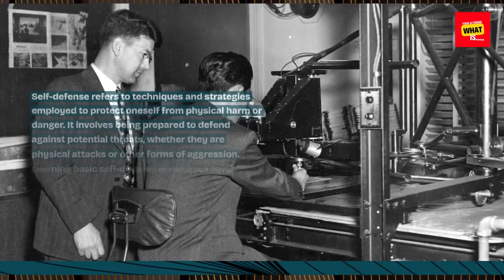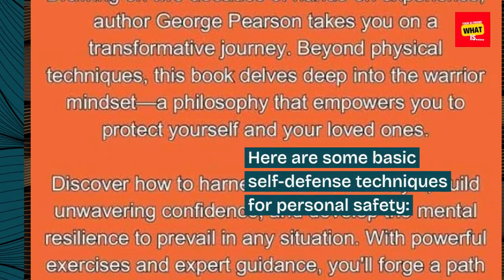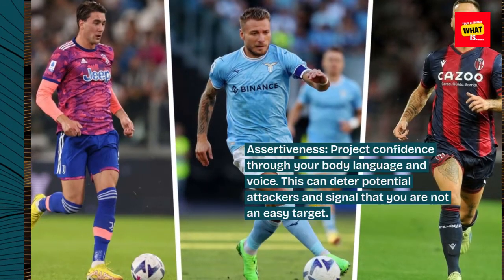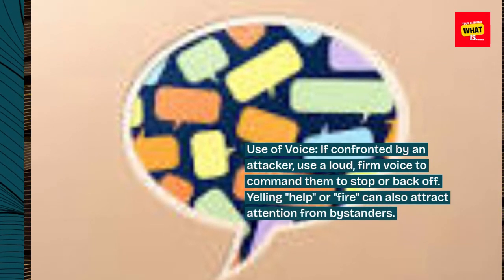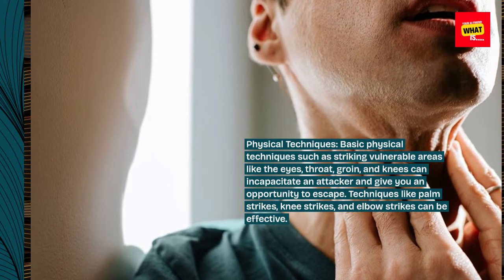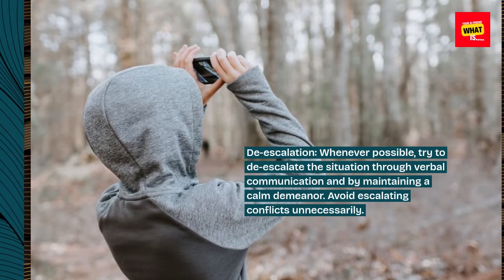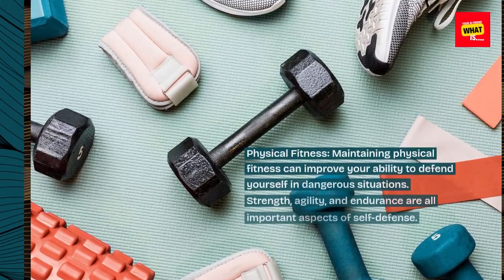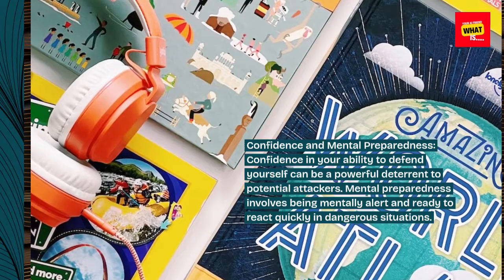What is Self Defense and How to Learn Basic Self Defense Techniques for Personal Safety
Learn the fundamentals of self-defense and essential techniques for personal safety.